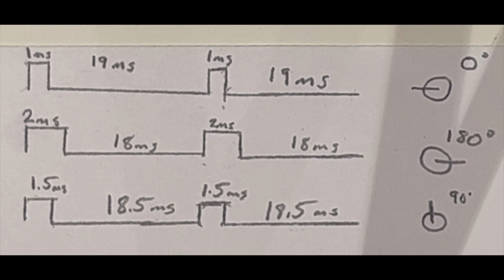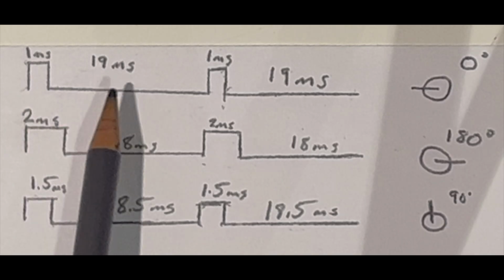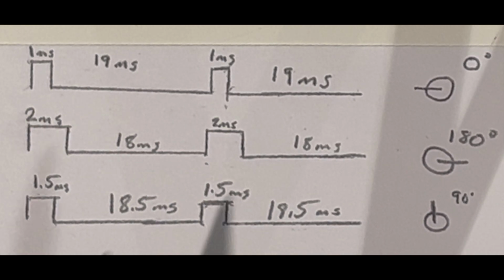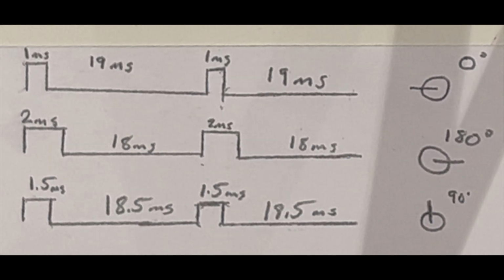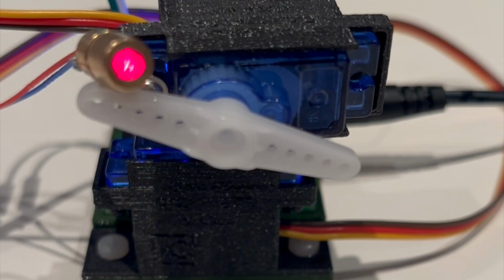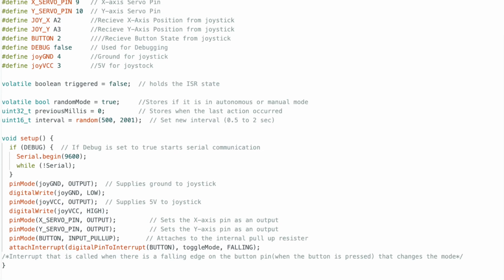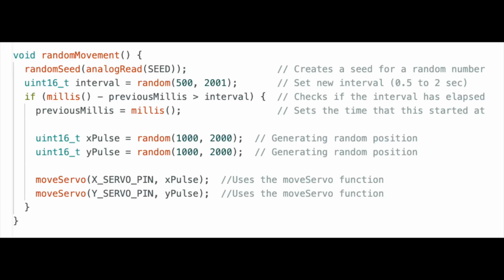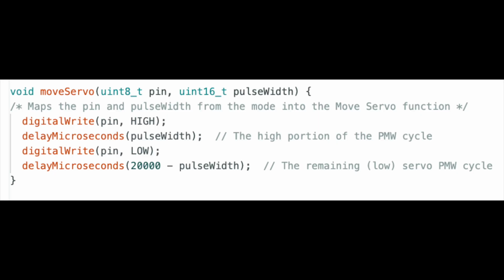Project 2.7.4: Laser Cat Toy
It is going to a be a toy for a cat that automatically moves the LASER around to simulate someone playing with the cat. There is going to be a manual mode will allow a user to move the LASER using a joystick. This allows for your cat to be entertained even when you are unable to play with it, including in small areas.